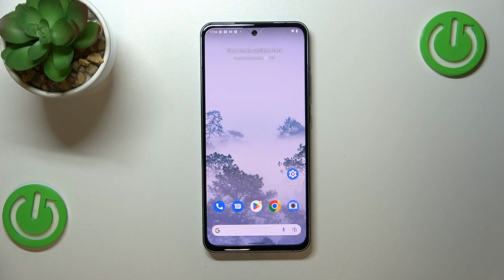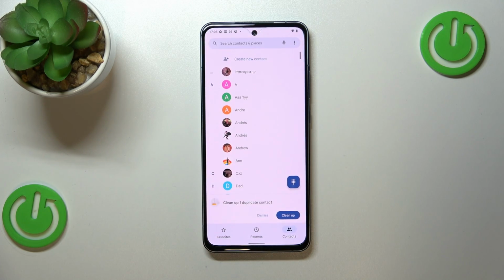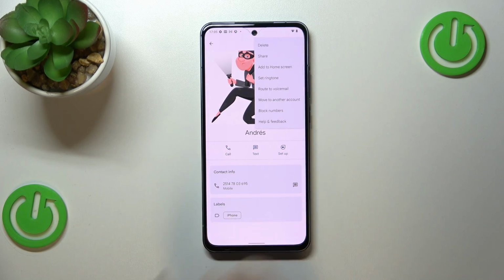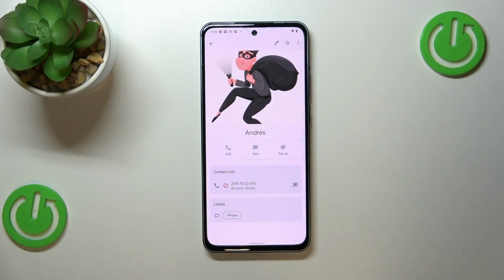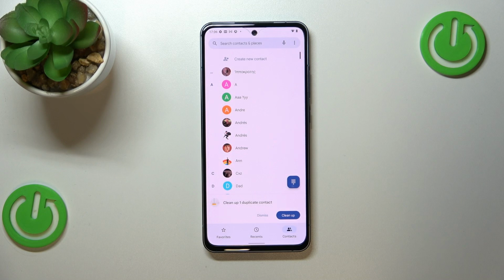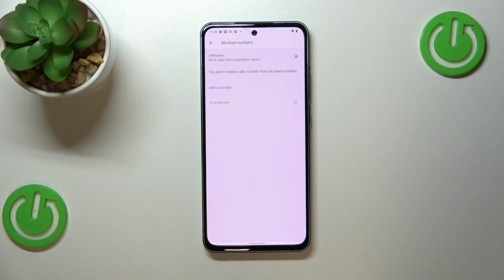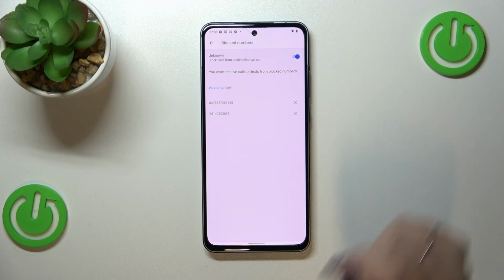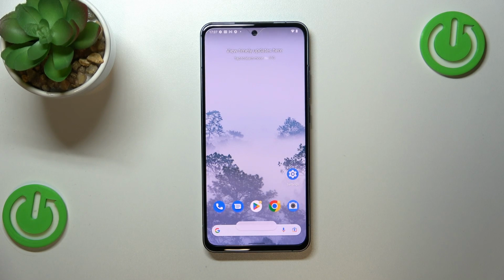How to Block Number in NOKIA X30 – Create Blacklist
If you wish to block the number in your NOKIA X30, then here we are coming with help! In this tutorial we’d like to show you how easily you can block the number, either saved on the contact list or entered manually. So let’s follow all shown steps and successfully block number.

How to block a number in NOKIA X30? How to block a call in NOKIA X30? How to block texts in NOKIA X30? How to block messages in NOKIA X30? How to create a blacklist in NOKIA X30?